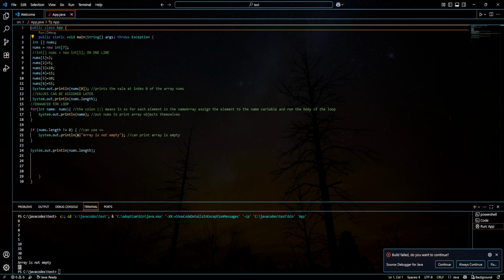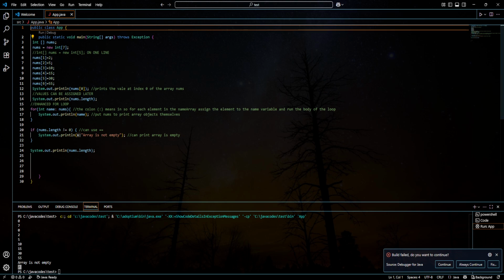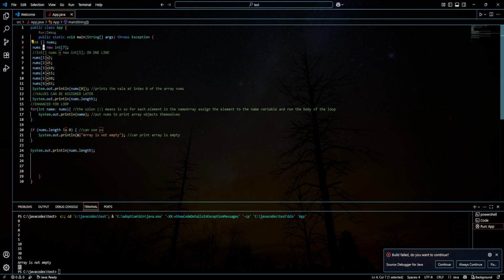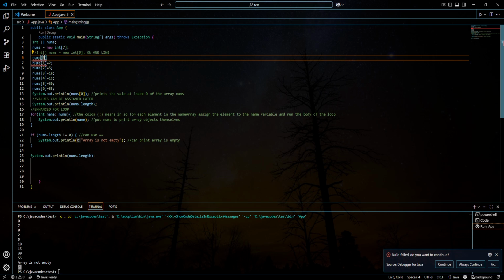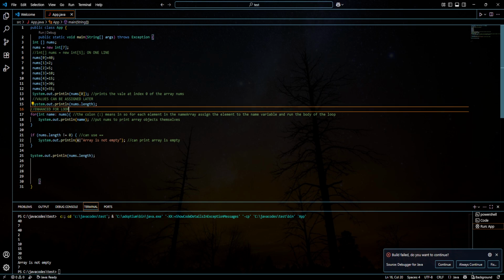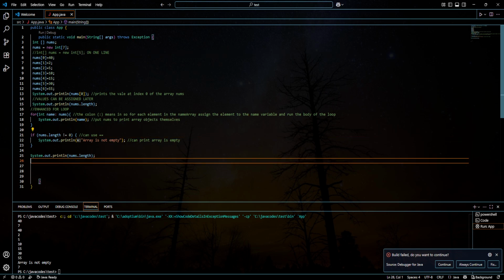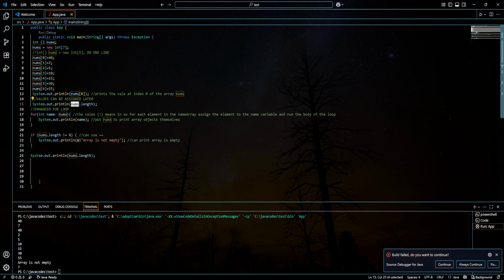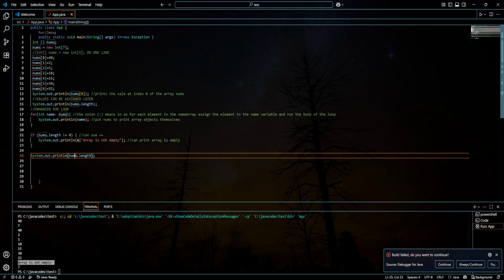Empty Arrays JAVA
public class App {
 int [] nums; //create a new int array called nums reference type
 nums = new int[7]; // link the nums reference variable to the new int array of the size [7]
 //int[] nums = new int[5]; ON ONE LINE
 nums[0]=40;
 nums[1]=2;
 nums[2]=5;
 nums[3]=10;
 nums[4]=15;
 nums[5]=30;
 nums[6]=55;
 System.out.println(nums[0]); //prints the vale at index 0 of the array nums
 //VALUES CAN BE ASSIGNED LATER
 System.out.println(nums.length);
for(int name: nums){ //the colon (:) means in so for each element in the nameArray assign the element to the name variable and run the body of the loop
    System.out.println(name); //put nums to print array objects themselves

if (nums.length != 0) { //can use ==
    System.out.println("Array is not empty"); //can print array is empty

System.out.println(nums.length);